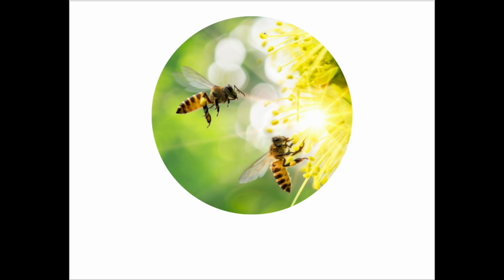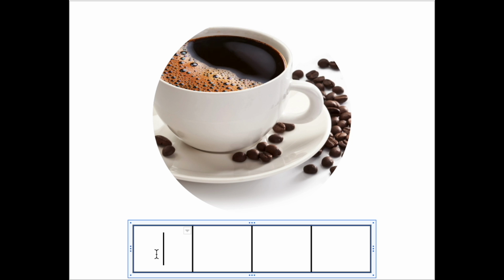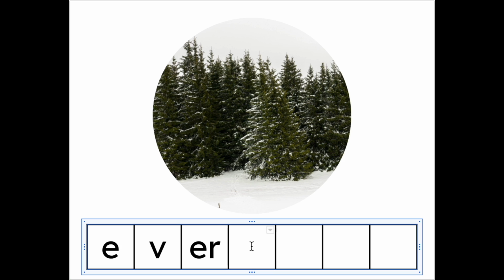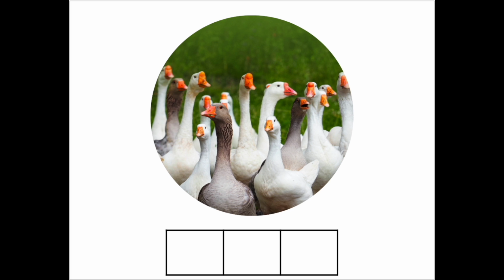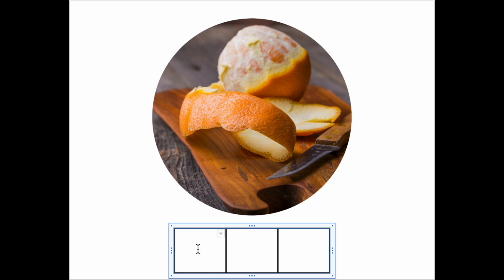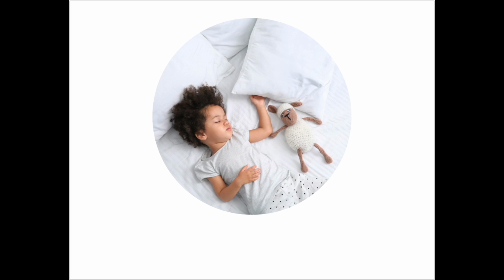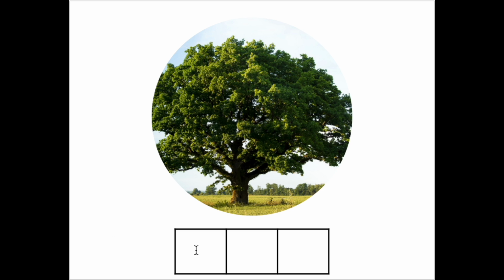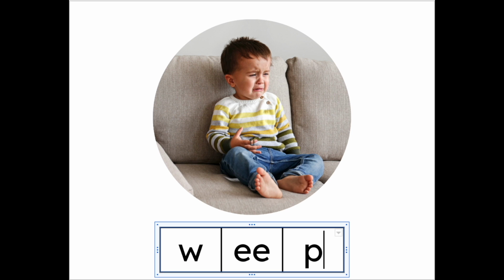Spelling Practice: Long E Sound Spelled ee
Practice sounding out and spelling words with the long e sound spelled ee. In this video, we use pictures to show words. Then, we count the sounds in the words and use Elkonin boxes to separate the sounds. We connect each sound to the letter or letters that make that sound.

This is a good model for sounding out words with your child or students.